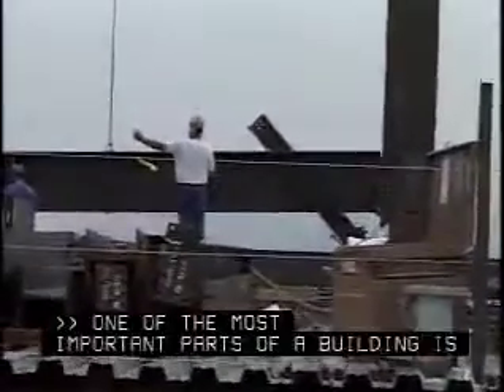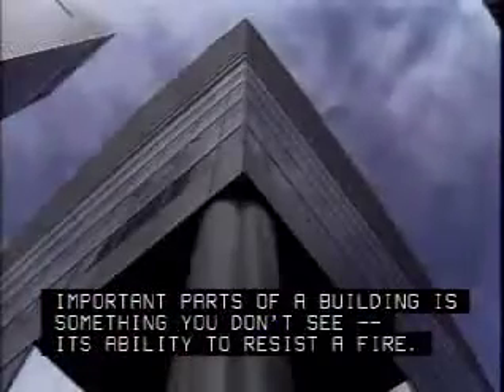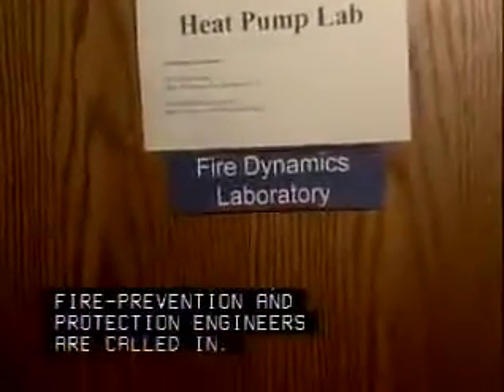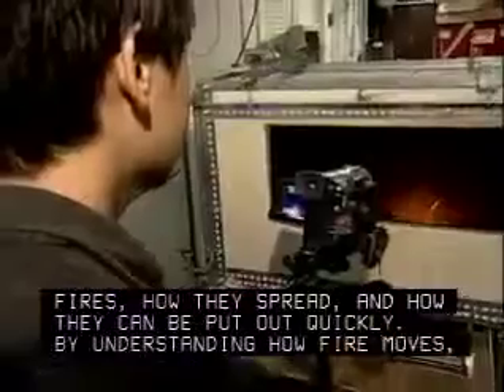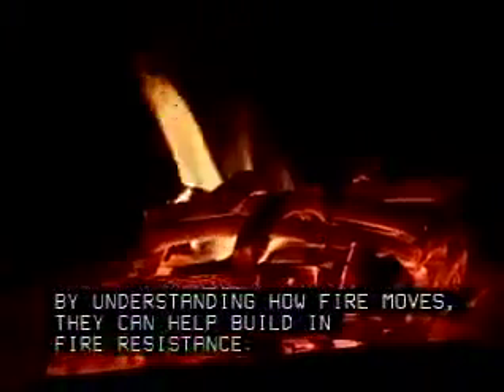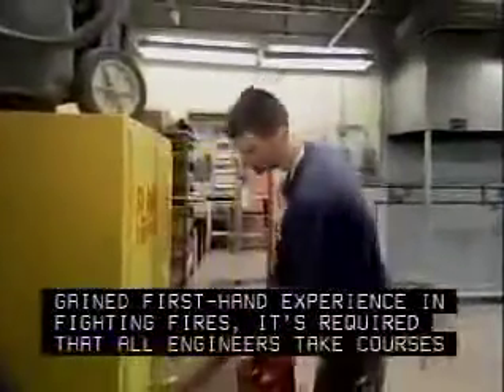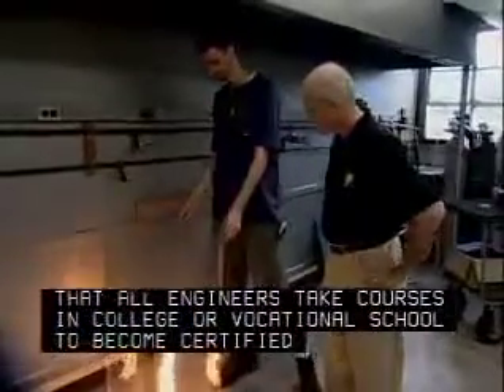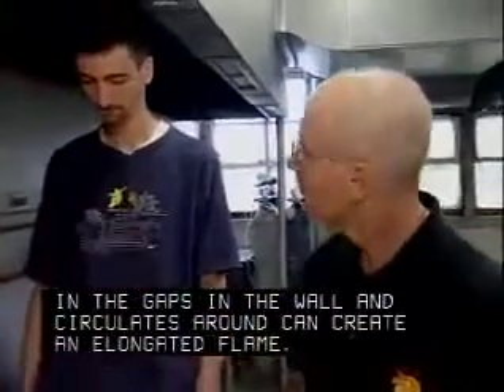Fire-Prevention and Protection Engineers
Research causes of fires, determine fire protection methods, and design or recommend materials or equipment such as structural components or fire-detection equipment to assist organizations in safeguarding life and property against fire, explosion, and related hazards.